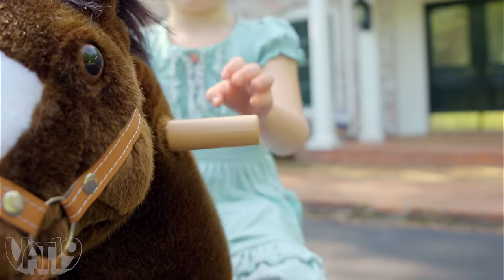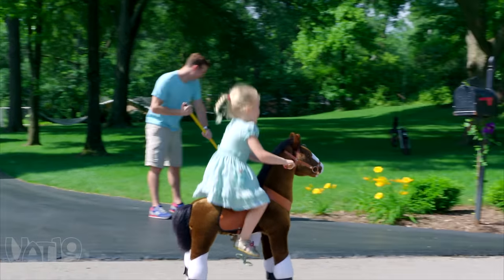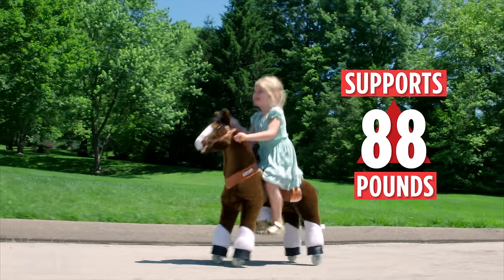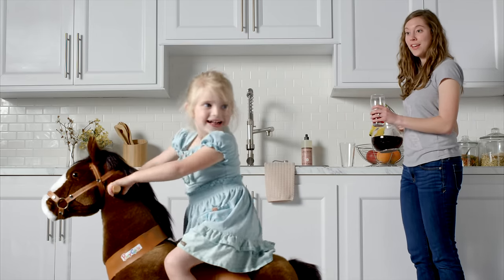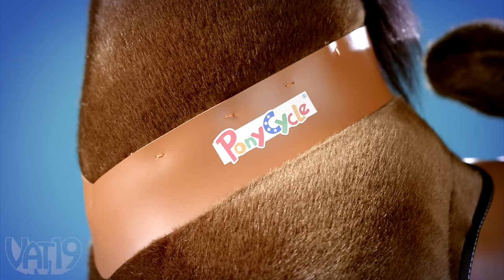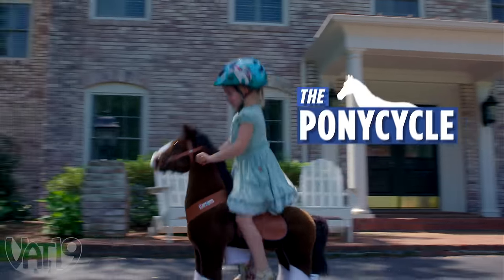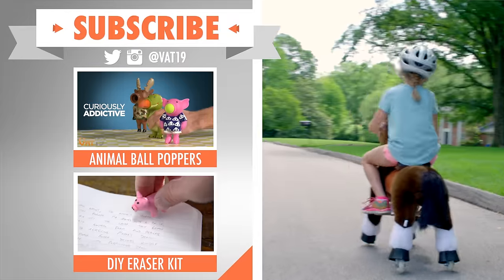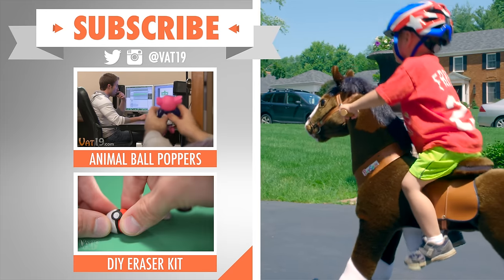PonyCycle is Every Kid's Dream Come True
A rideable four-wheeled pony.

Saddle up and ride! The PonyCycle gives kids the chance to live out the dream of having a pony without having to take care of an actual pony.

This fur-covered quadracycle rolls along on four smooth wheels with a natural galloping motion as your little rider bounces atop it.

Powered by the child’s movement, your little cowboy or cowgirl can gallop down the street, rustle a pet in the driveway, or jockey their way to a photo finish on the playground blacktop. Giddyup!